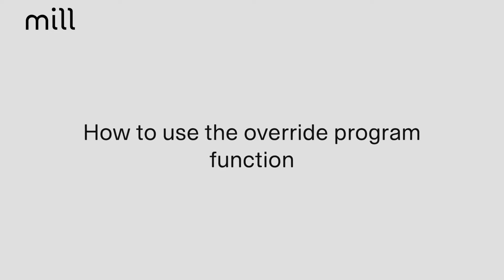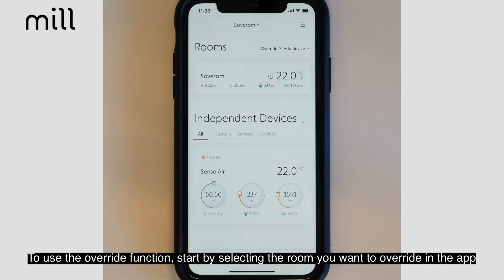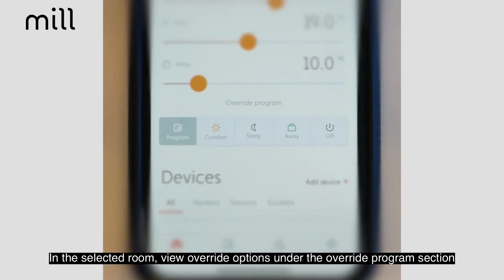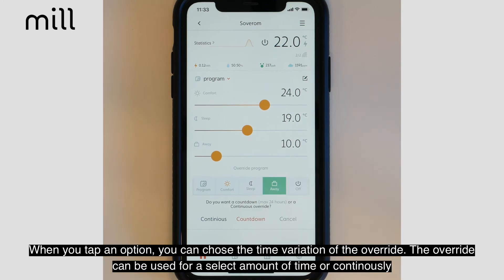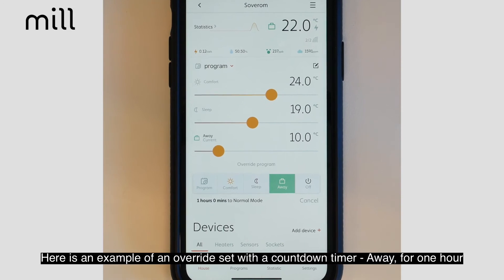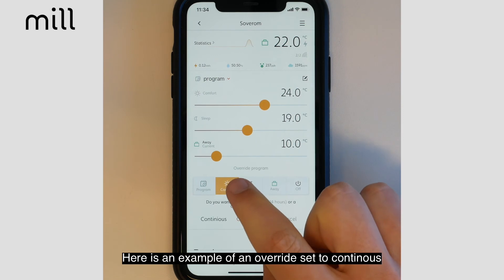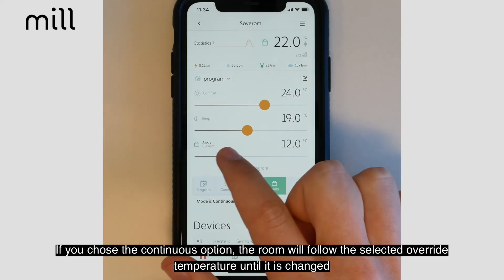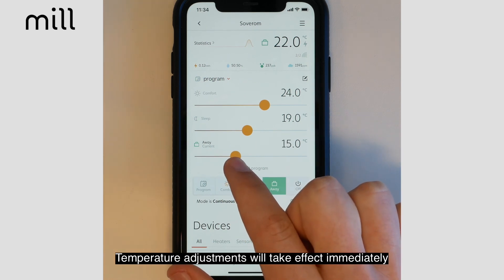How to use the override program function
How to use the override program function in the Mill app.